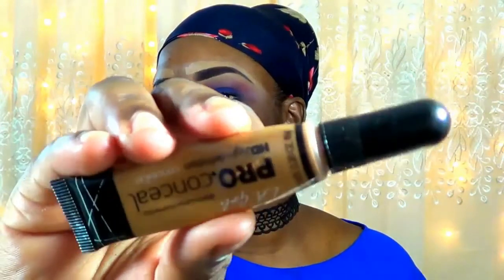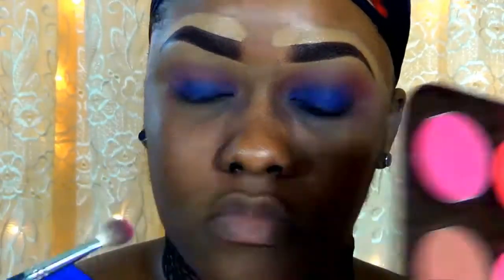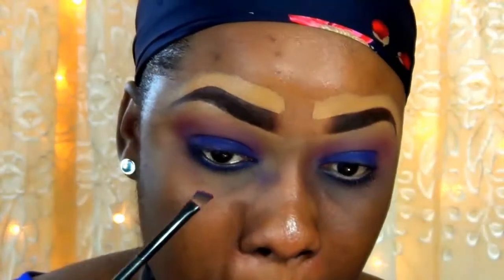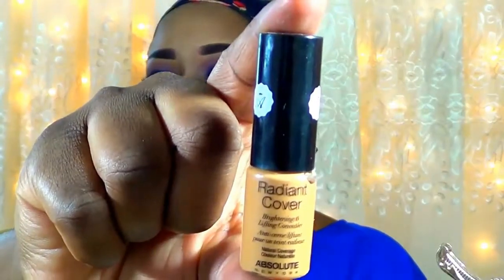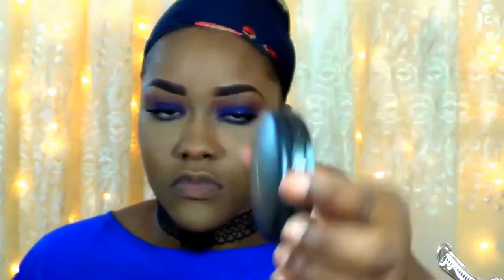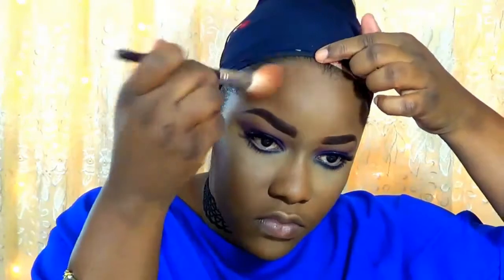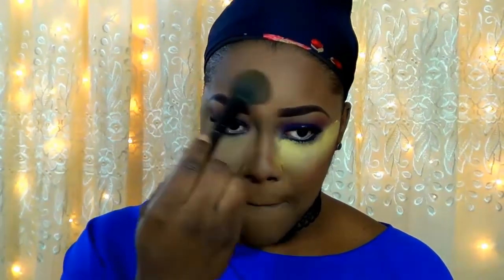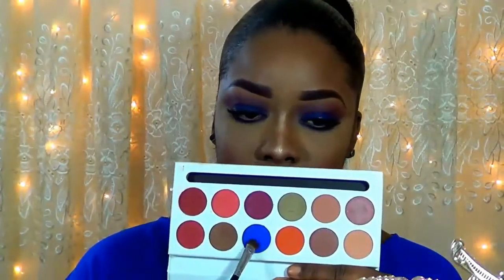ROYAL BLUE SMOKEY EYES WITH TWO LIP CHOICE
*SOON ON MY CHANNEL*
Fake vs Real Products
DYI’s
New Jeffree star lipstick dupes
Fake Jeffree Star Palette
Makeup Tutorials
 Q&A

WATCH OTHER TUTOTIALS

MAKE ME OVER SERIES